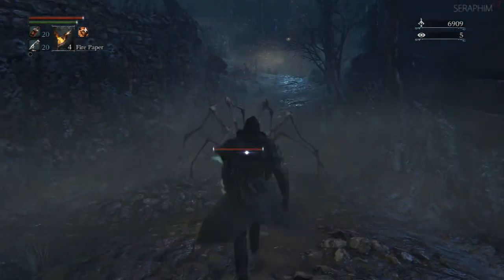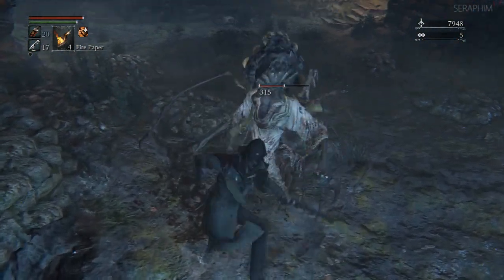Bloodborne No Healing Walkthrough - Bygernwerth and Rom, the Vacuous Spider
This is a comprehensive walkthrough for Bloodborne on the Playstation 4. It has full commentary and will be completed from start to finish without using any Blood Vials (mistakes however may be made)